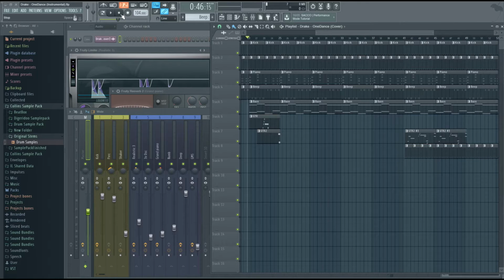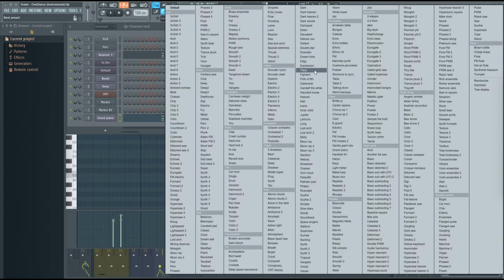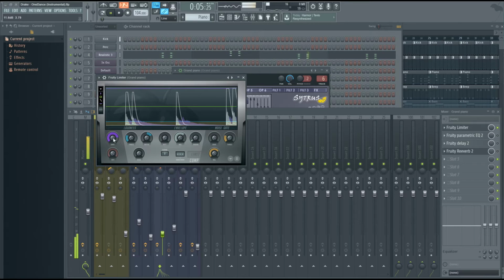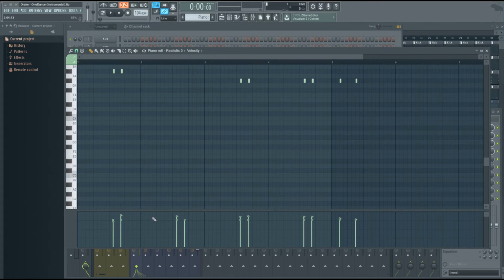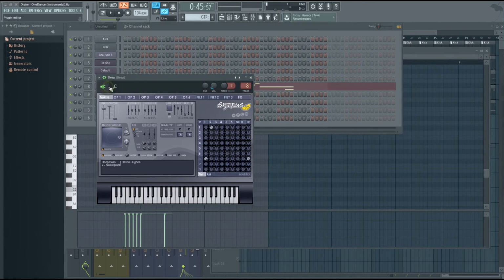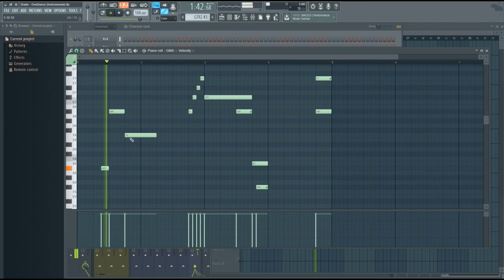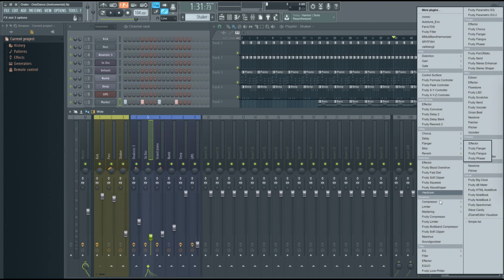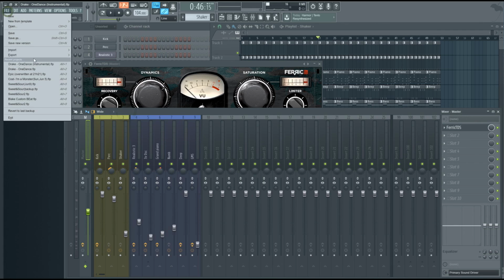Drake feat. Wizkid & Kyla - One Dance - FL Studio Tutorial /PART 1